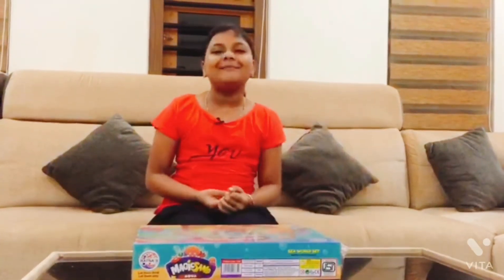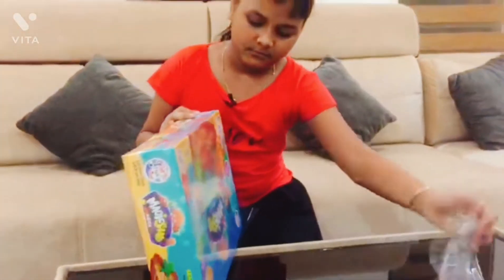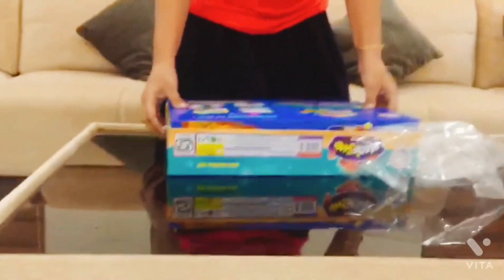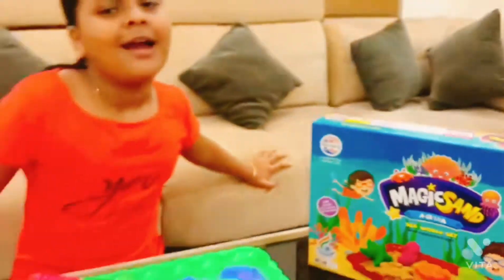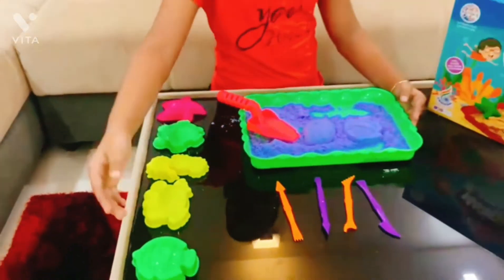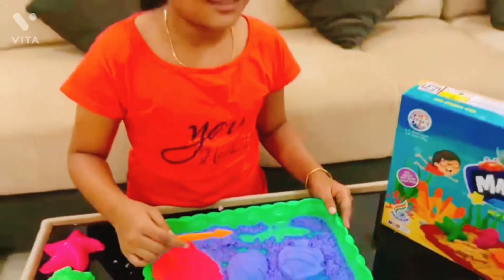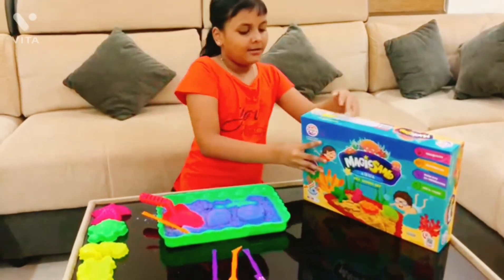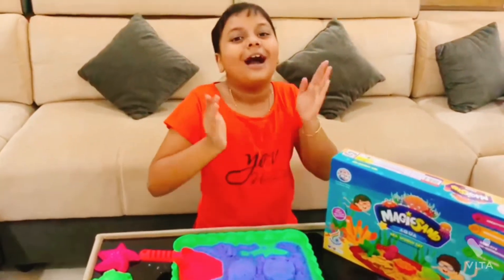Toy unboxing/Magic Sand/RIYA’S TINY WORLD